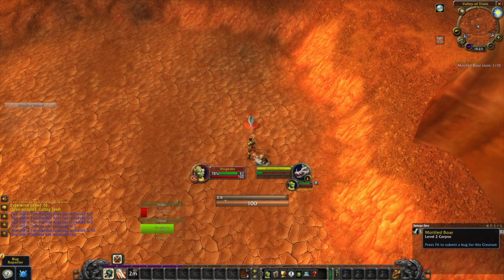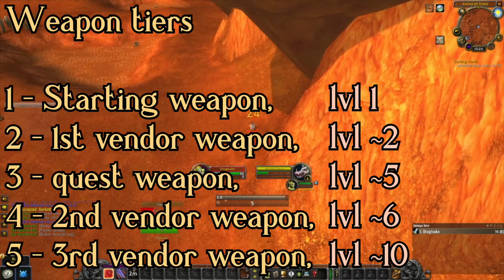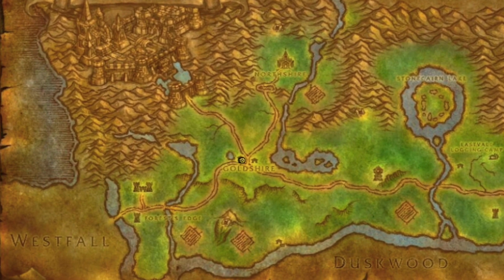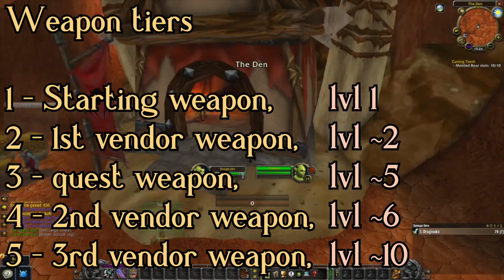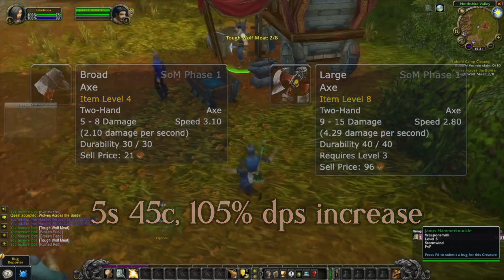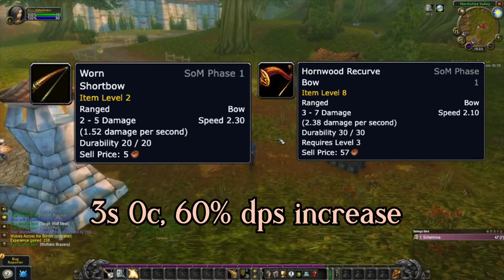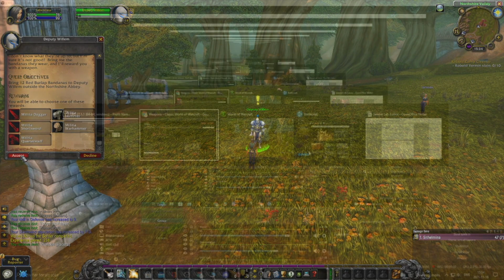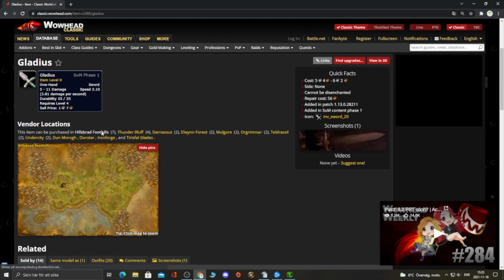Classic SOM - The best weapons lvl 1-11 [always obtainable | physical damage ]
Whenever you level a new character, you should always make sure to pick up the best vendor weapons you can at the right levels.These weapons will have massive impacts and they are probably the best silver investments you can possibly do. Hope you find this helpful whenever you level anew in classic: seasons of mastery!